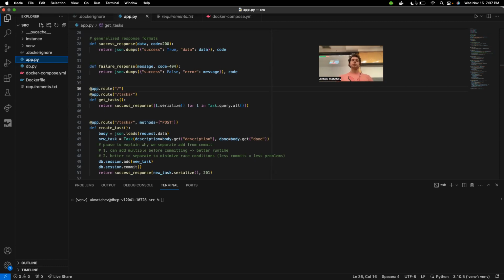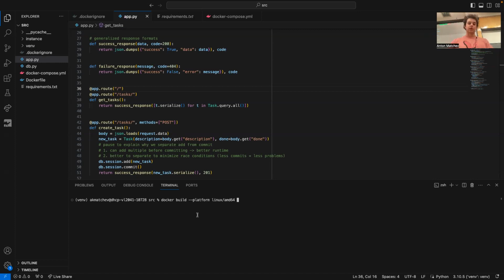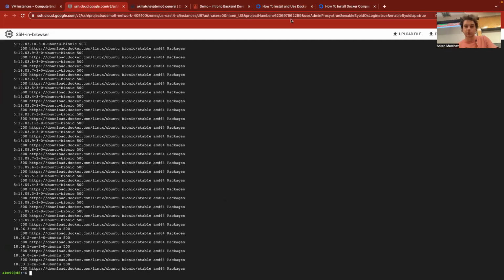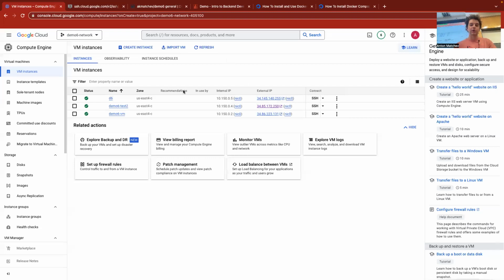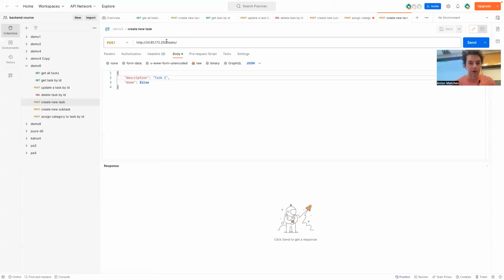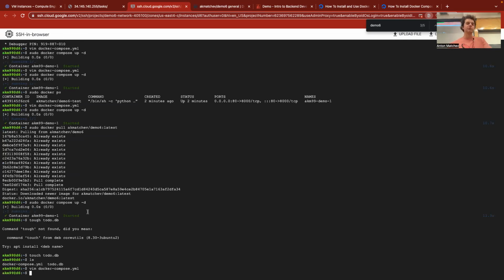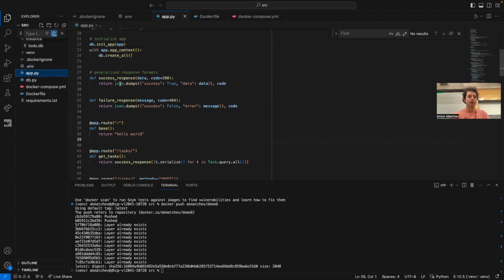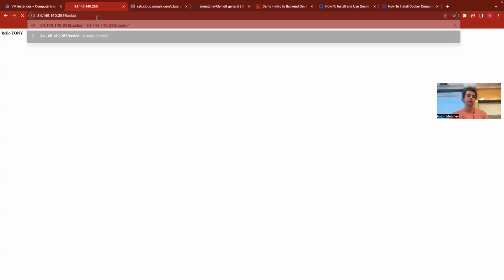Intro to Backend Development: Demo 6 - Deployment